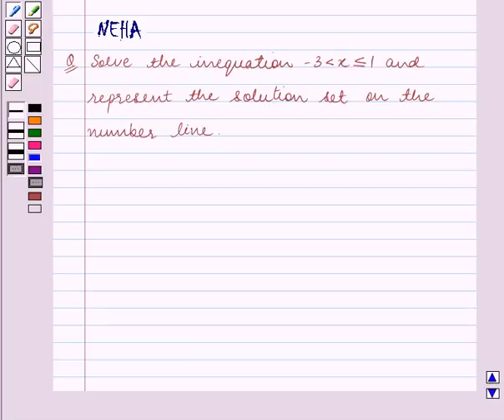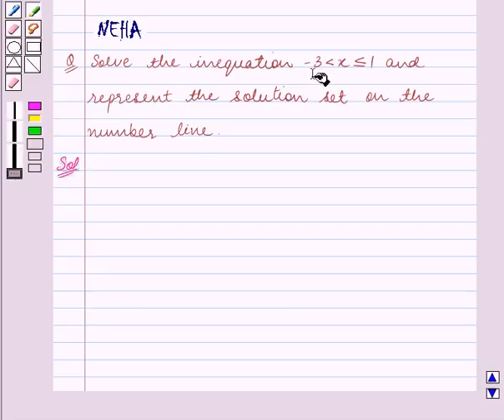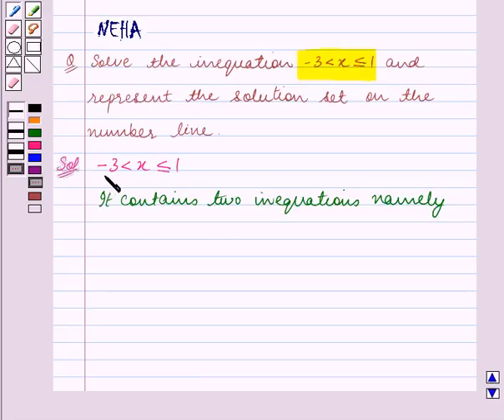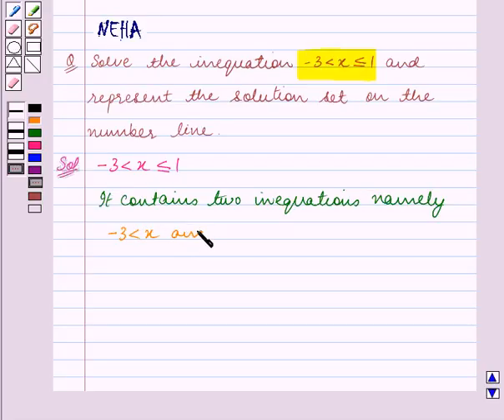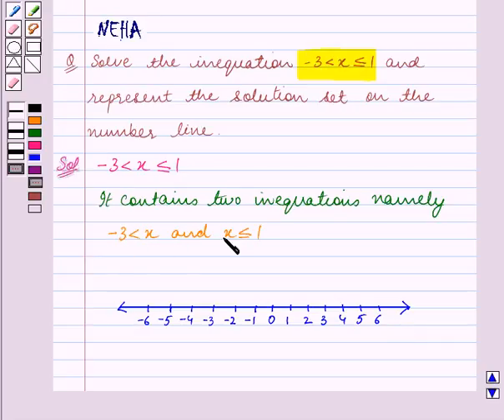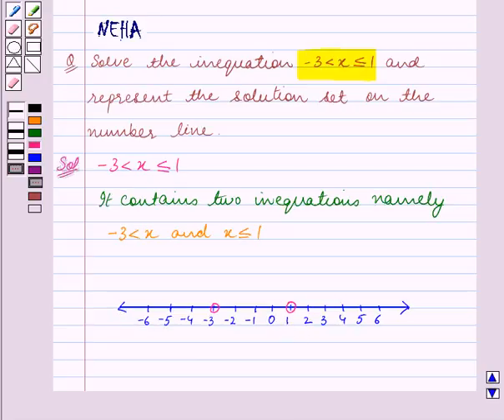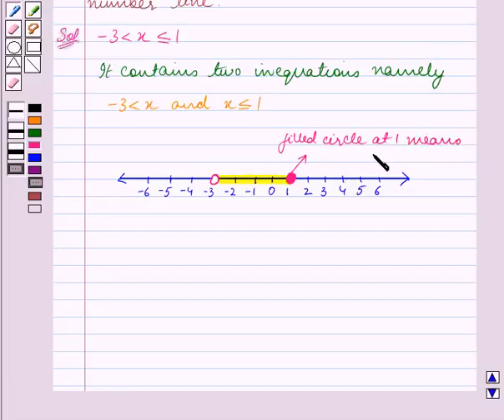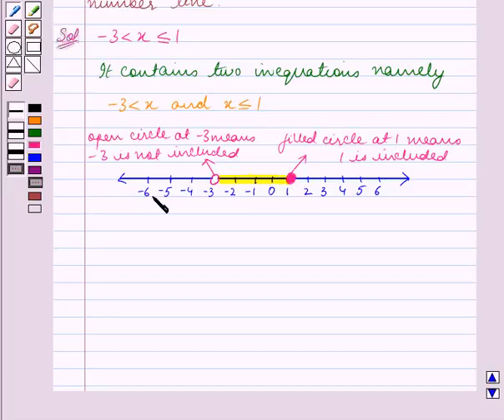Maths VIII ICSE 24 SE5